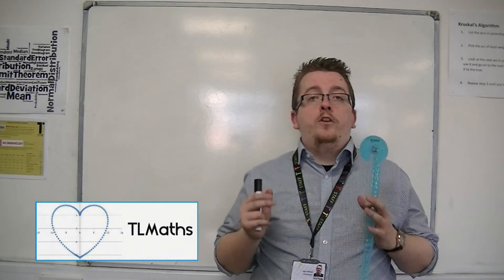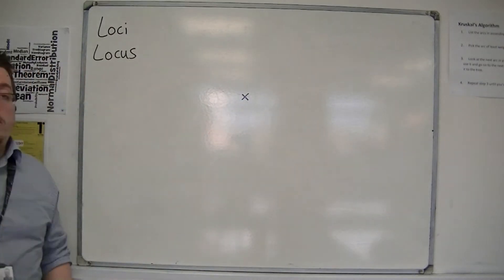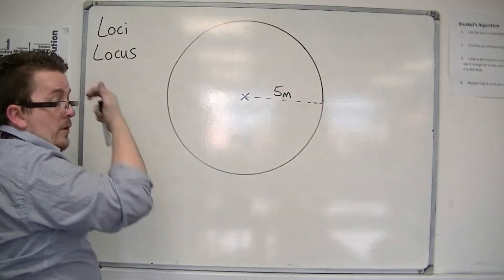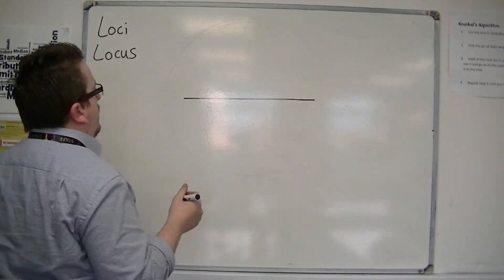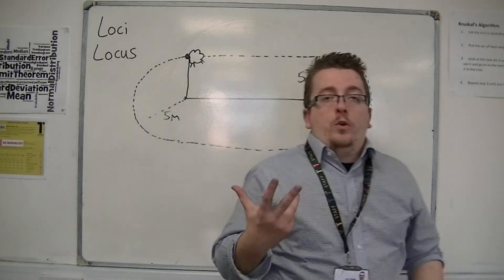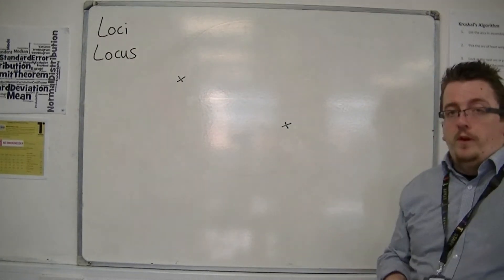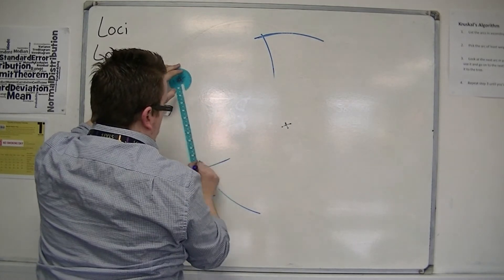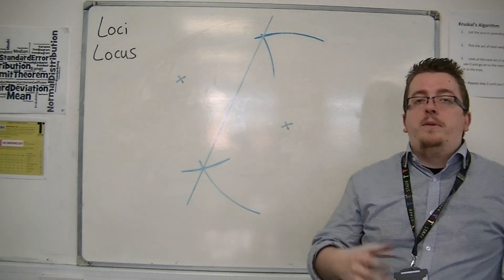GCSE Maths from Scratch 20.04 3 Loci Rules (Locus of a Point / Line / Between Two Points)